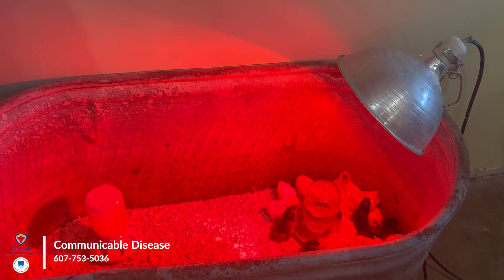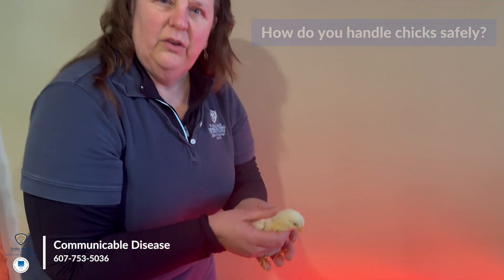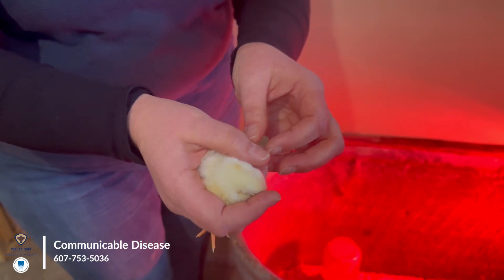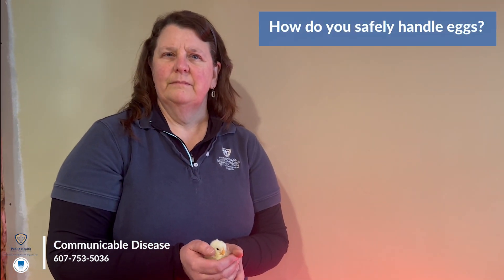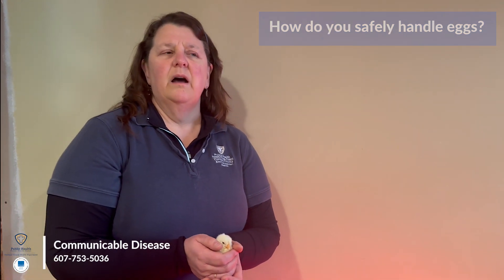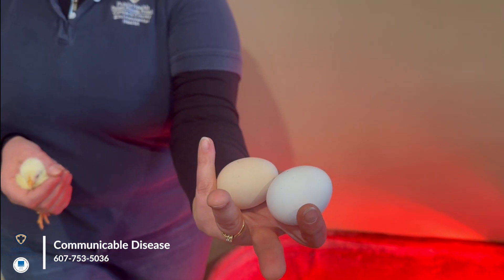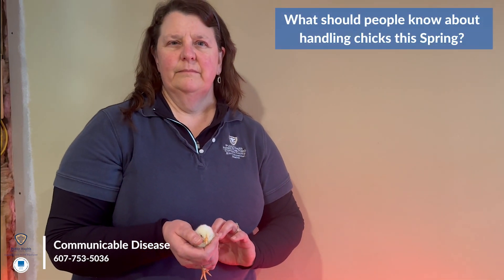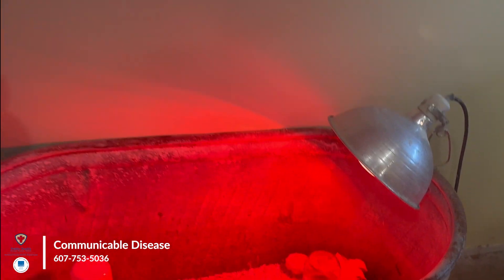Let's Talk About How to Handle Chicks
How can you safely handle chicks to reduce your risk of salmonella? Join us for a chat with one of our Public Health Sanitarians, Phyllis Guest, to learn more about how to handle chicks this spring.

Timecodes:
0:00 – Intro
0:21 – How to handle chicks safely.
1:13 – Phyllis’s experience raising chicks/chickens.
1:52 – How to safely handle eggs.
2:42 – What you should know about handling chicks this spring.